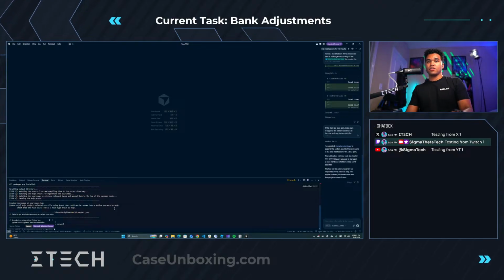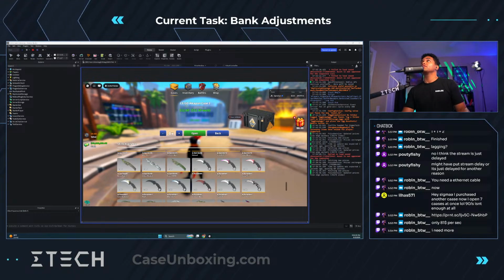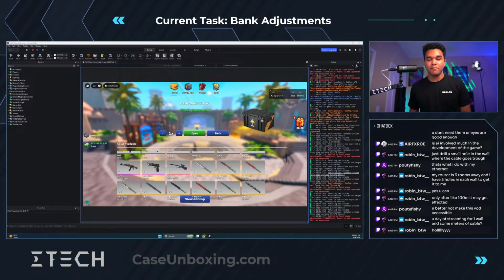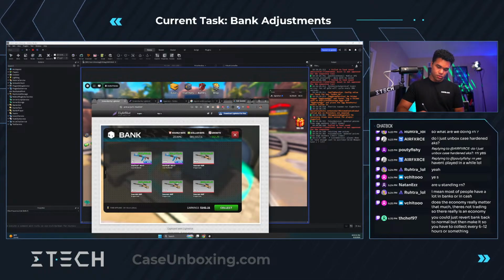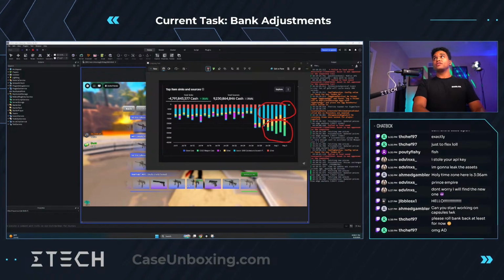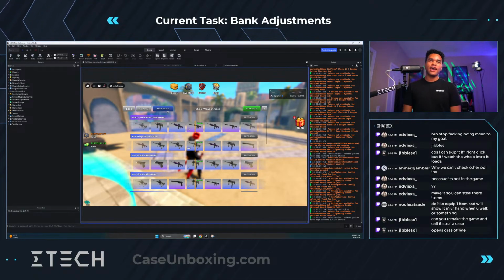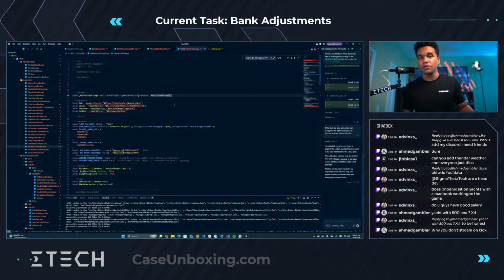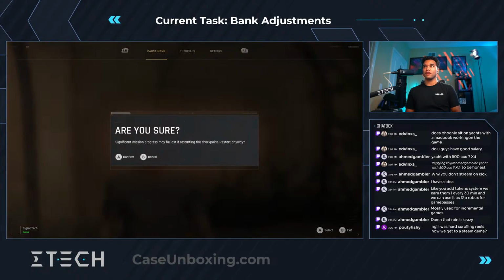Case Unboxing Roblox Dev Stream!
Watch a top Roblox game get developed live on Twitch!